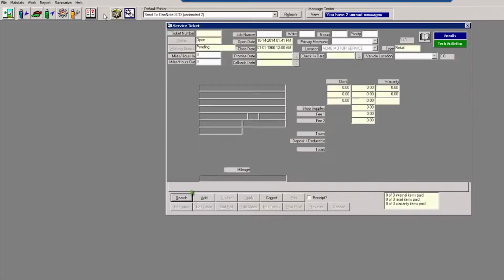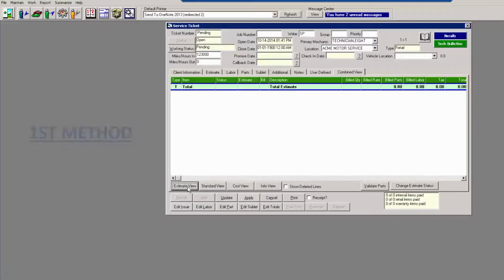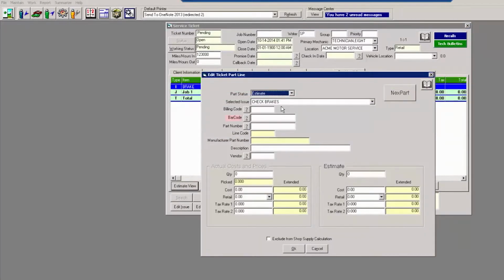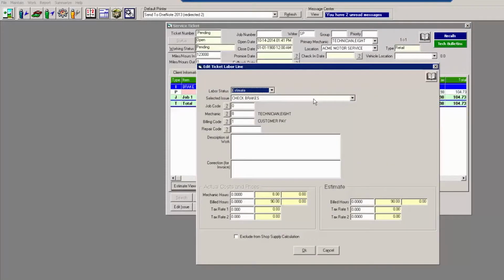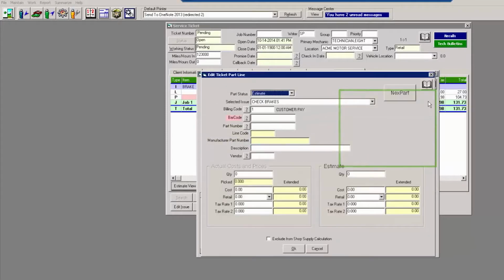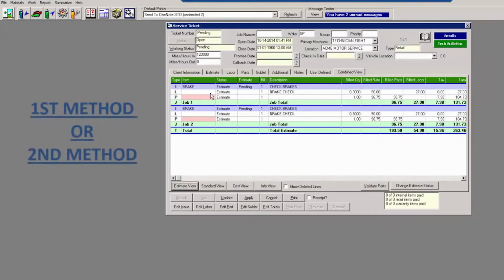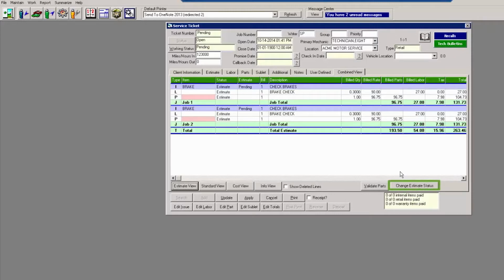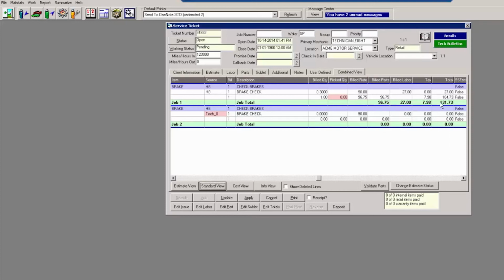ServiceStar Using estimates in ServiceStar